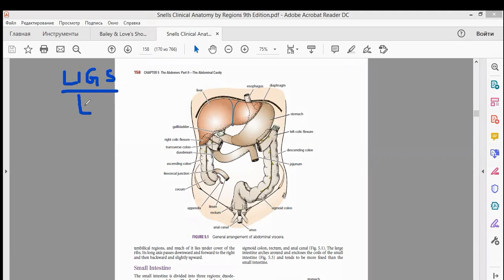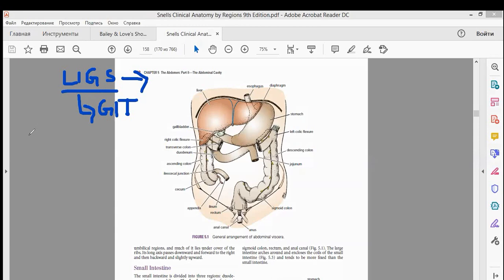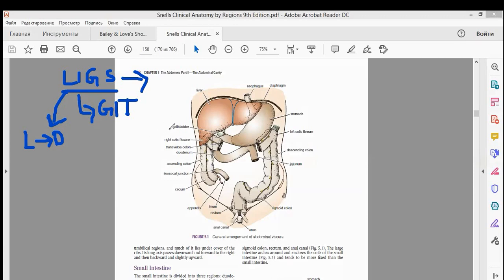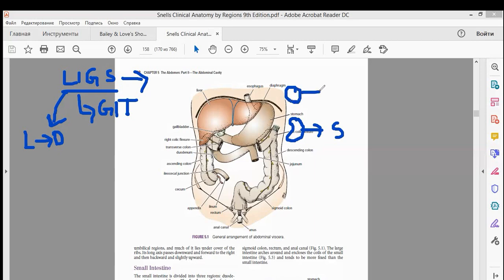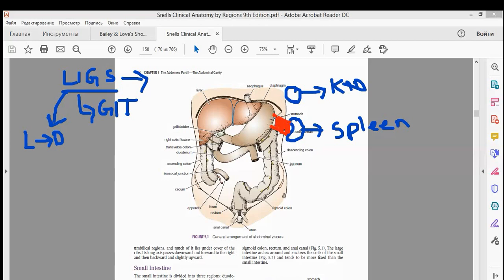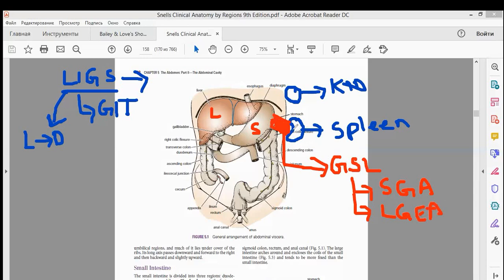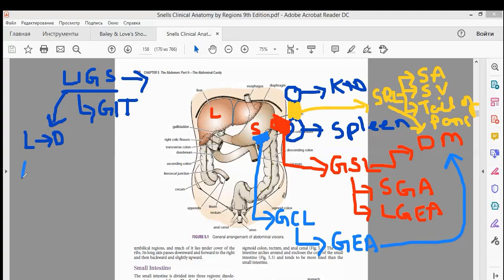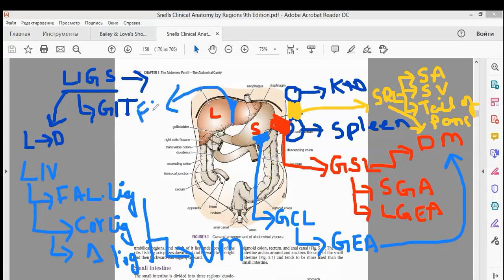ligaments of GIT